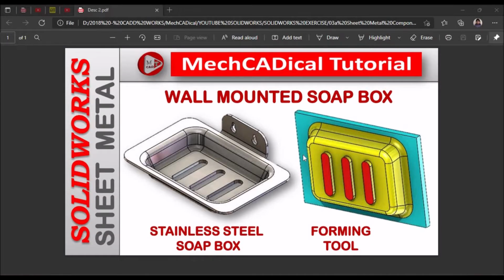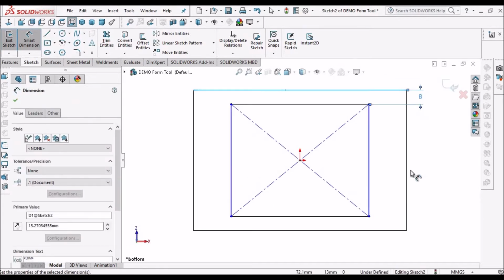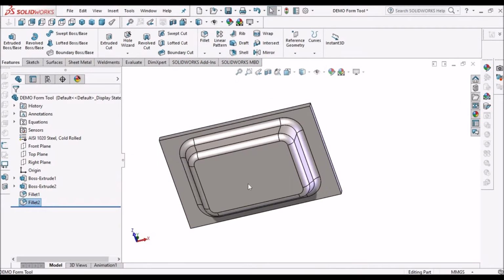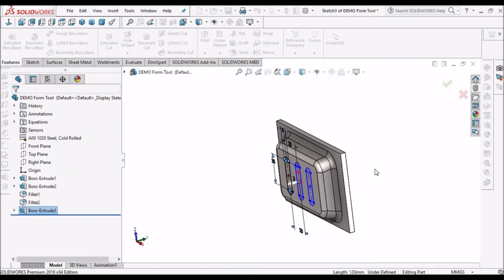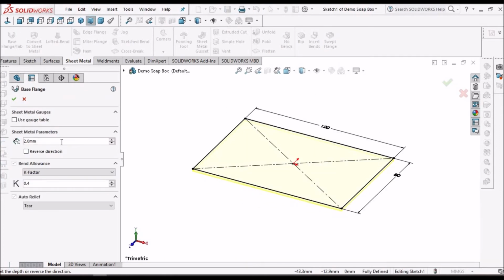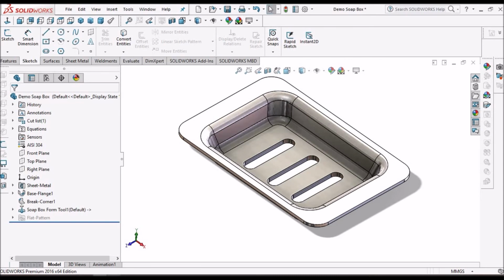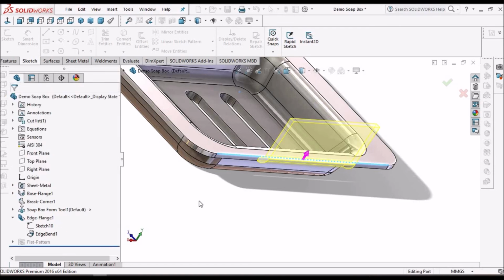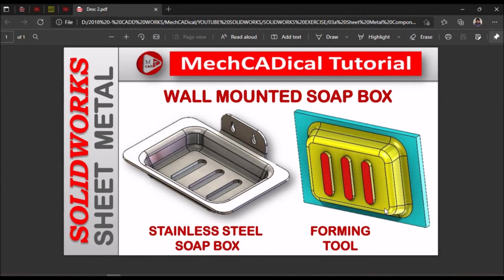Soap Box (Wall Mounted ) using Forming Tool In SolidWorks Sheet Metal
In this video, I am going to explain about Wall Mounted Soap Box using Forming Tool in SolidWorks - Sheet Metal Module.